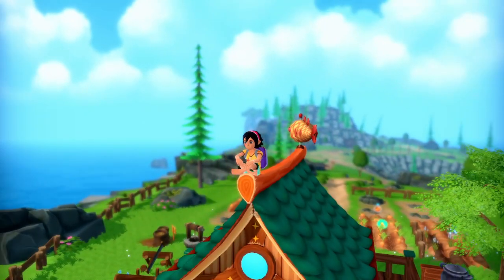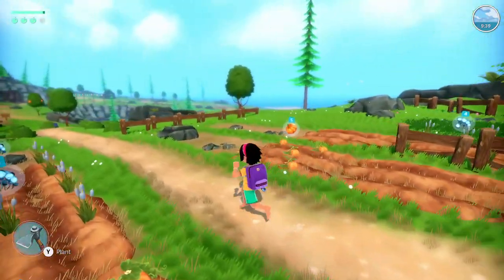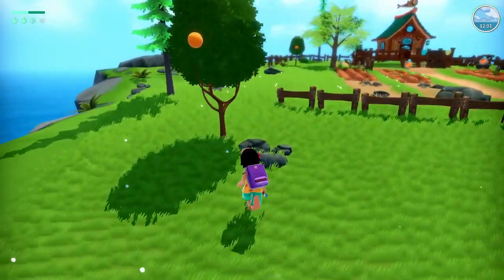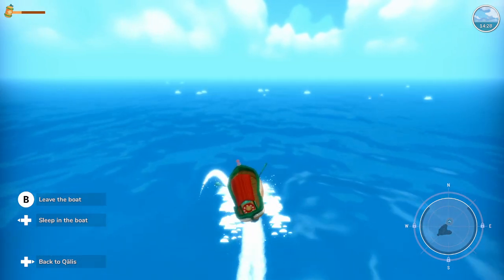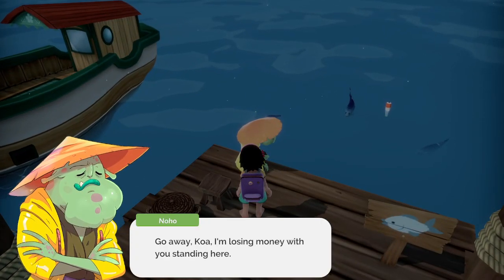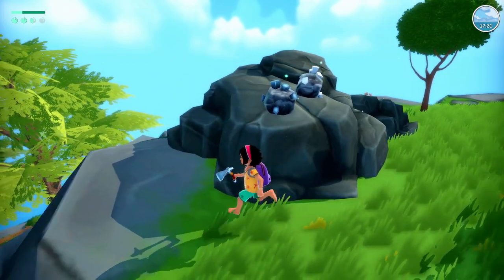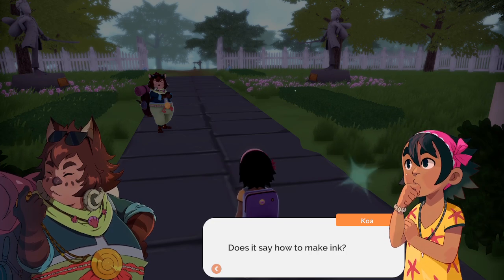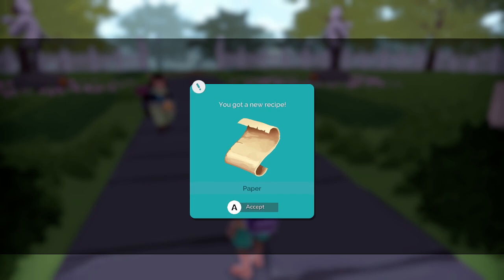Summer in Mara #9: Caleb Request, Meeting Aquila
Lets Play
Join me & Koa on our adventure as we explore Mara